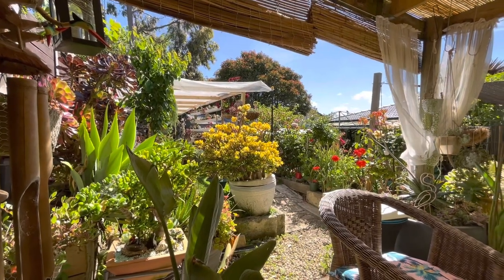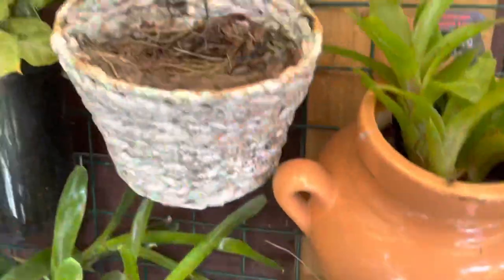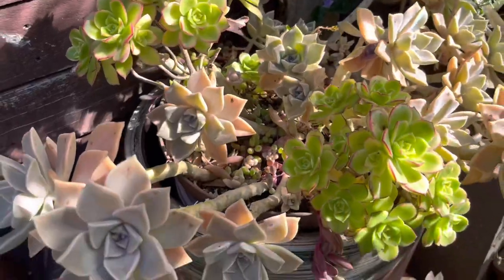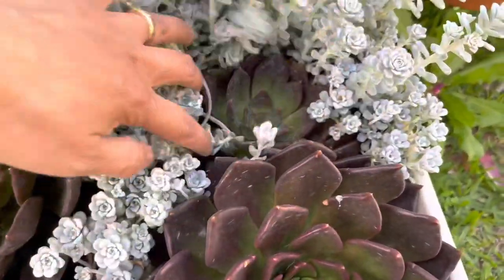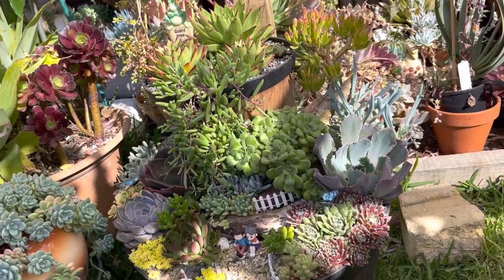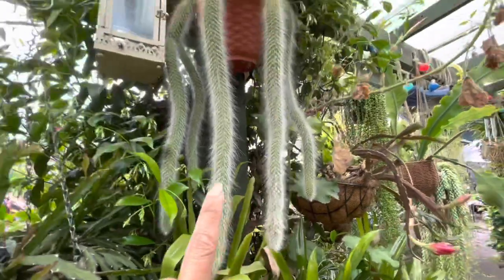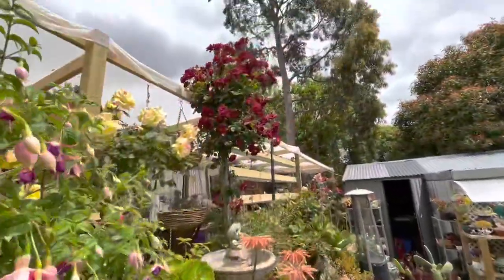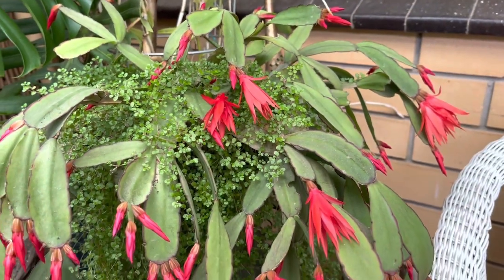My Garden Plant Tour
Spring is nearly over come and join me looking around my garden see what is blooming and what spring brings to my garden.

Email Acct: vinall.emilyn@ outlook .com

▼ Copy & Paste ▼
♪ Marshmellow (Prod. by Lukrembo)